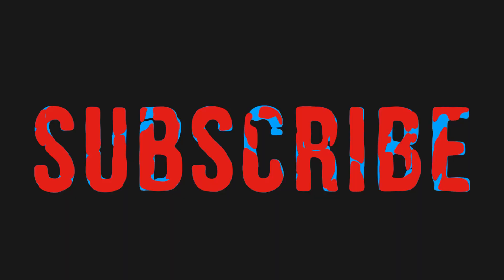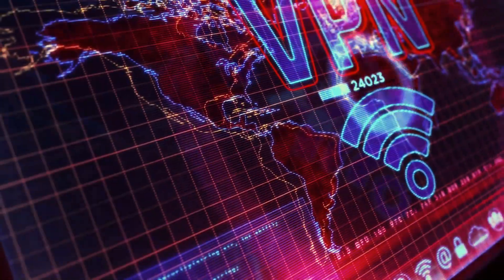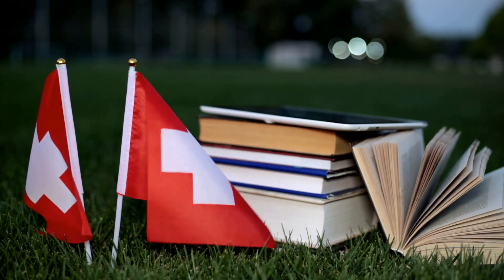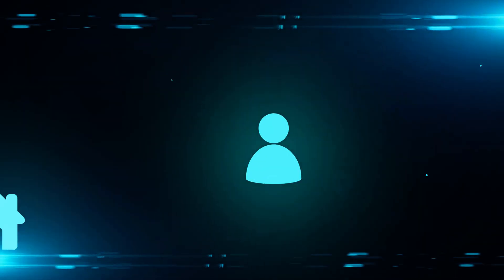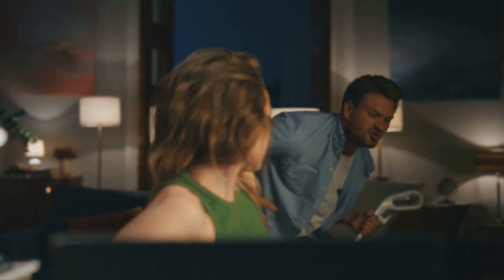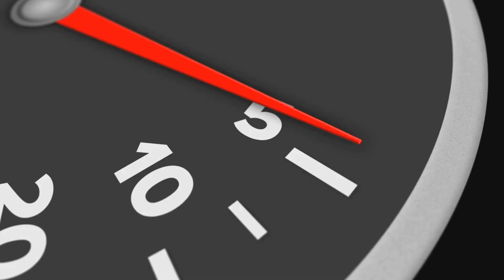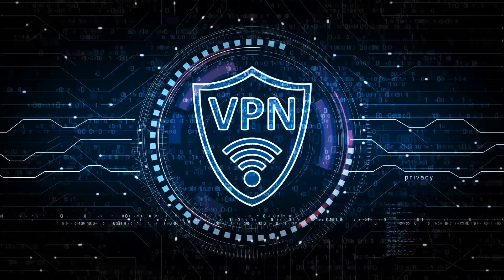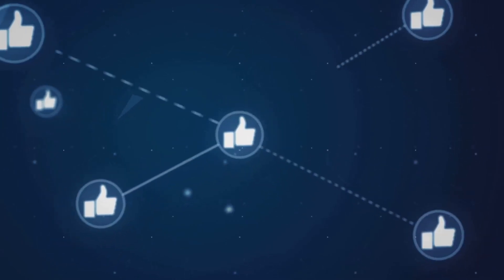3 Best Free VPNs For Windows That Actually Work in 2025!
3 Best Free VPNs For Windows That Actually Work in 2025!

Looking to enhance your internet privacy and cybersecurity on your computer? 🔒 This comprehensive guide explores the best vpn for pc options available today, with detailed comparisons of leading vpn secure solutions. We'll walk you through essential security threat indicators and help you find the best vpn provider that matches your needs, including options with a vpn free trial so you can test before committing. 🛡️